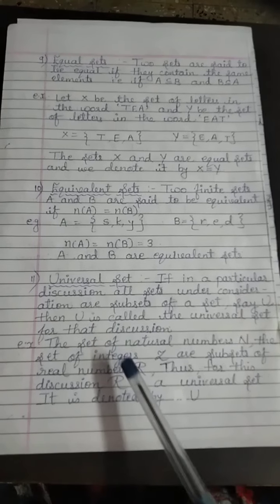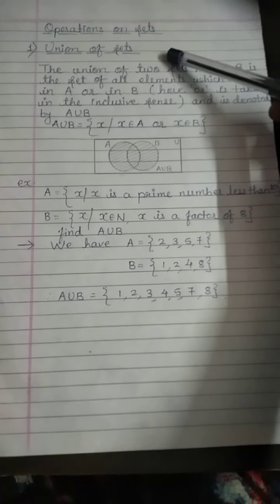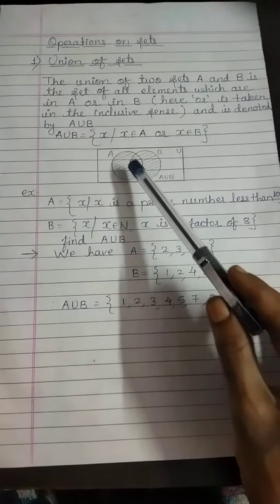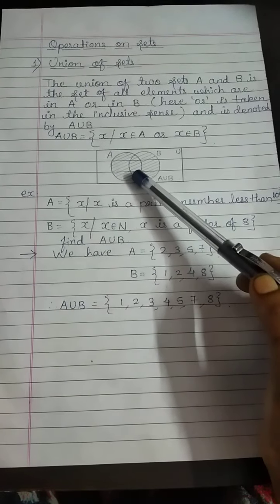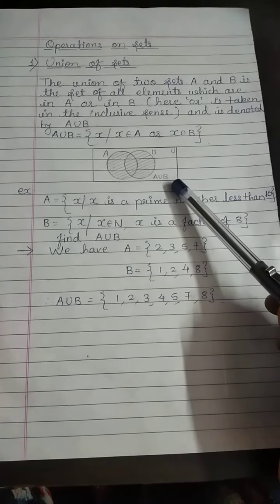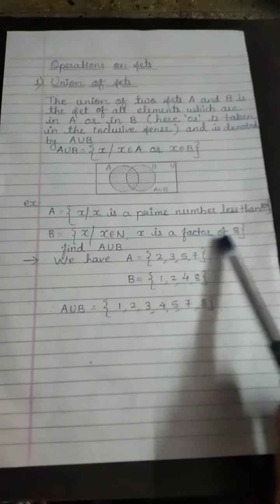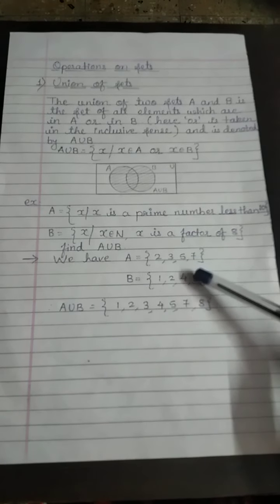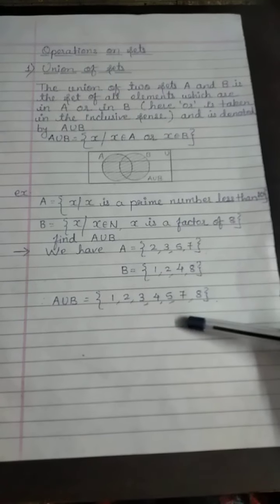Lecture - 4 (B) Maths ( XI Science & XI Commerce )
Sets & Relations ( Types of Sets & Operations on Sets )